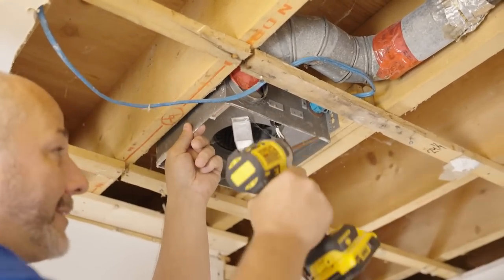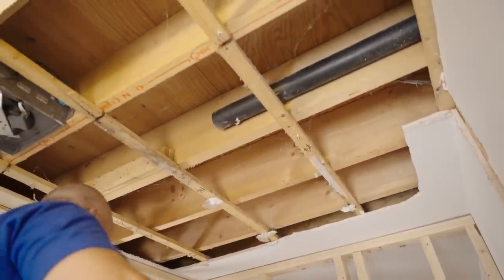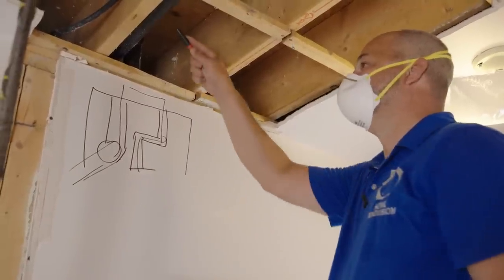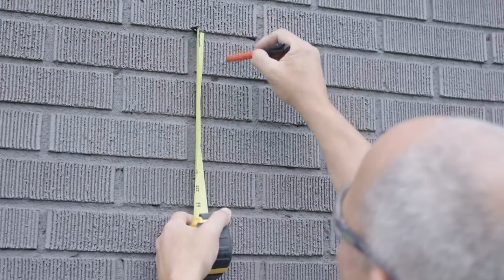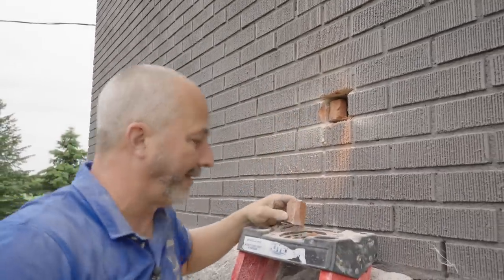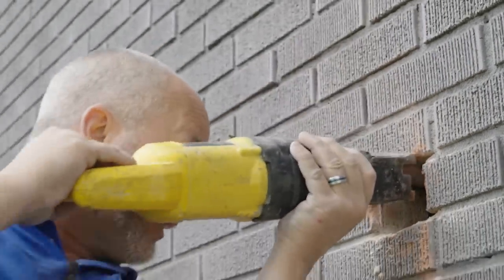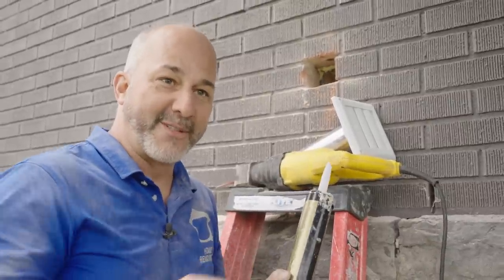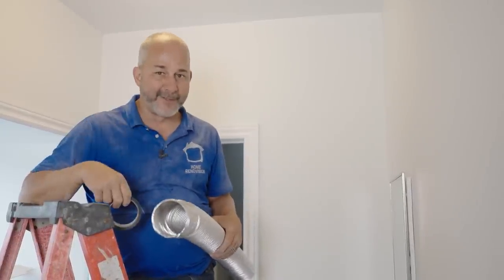Bathroom Exhaust Fan | Church Flip | Episode 12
The old exhaust fan in my church bathroom isn't an exhaust fan at all! More of a mouse tunnel. So today I'm drilling through my exterior wall and fixing my ducting so that I can meet code and have an exhaust fan that actually works. Estwing Claw Hammer (Amazon)

🔨 SHOP TOOLS 🔨

Videography Services Provided by:
Ian Holmes | Creative Captures